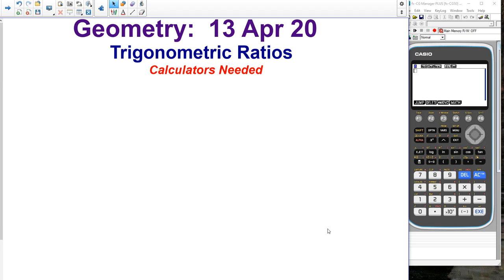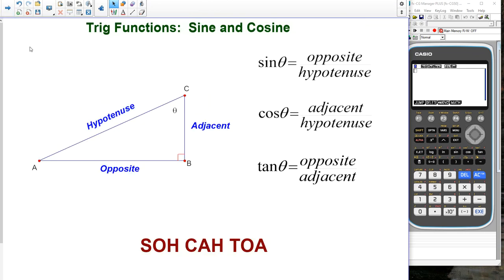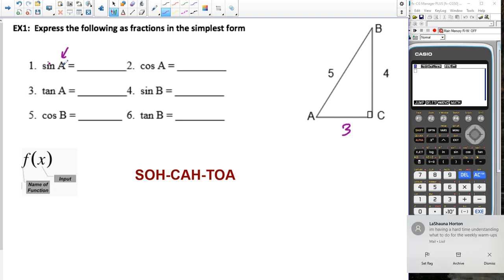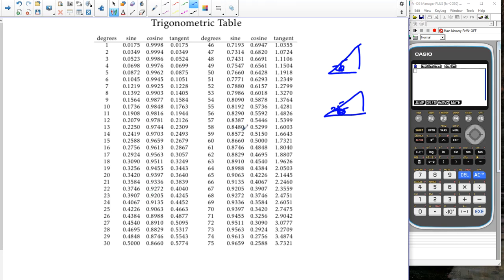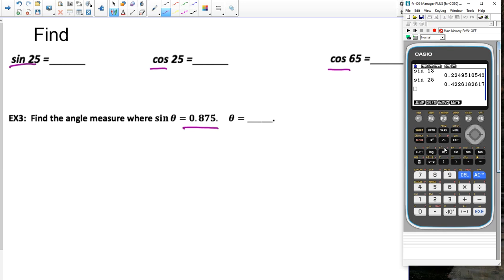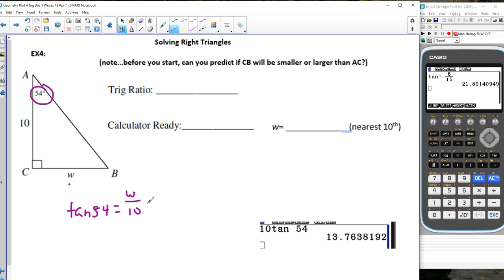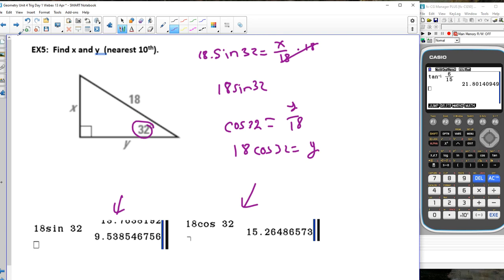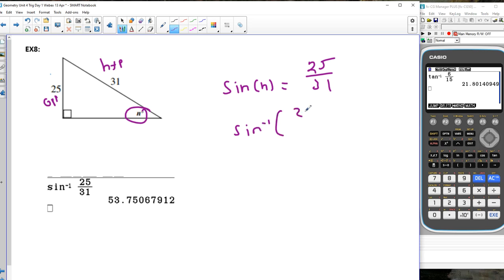Geometry Webex Trig Basics Intro Lesson 13 Apr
Into to Trigonometry and Basic Solving of Right Triangles, Just a Few Examples.  This will be essentially the same slides I will use for the Webex Lesson on Monday 13 Apr.